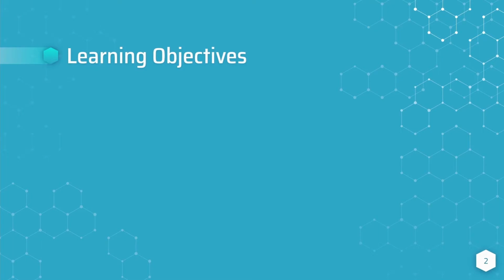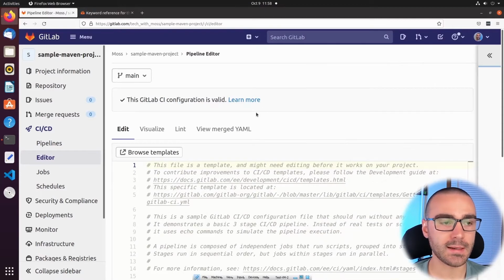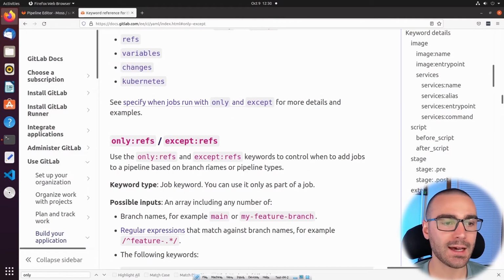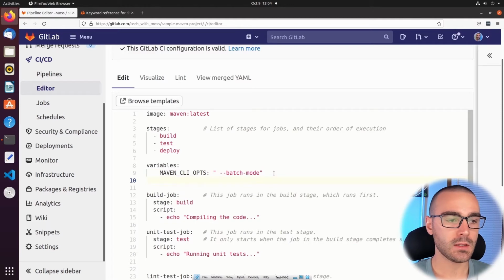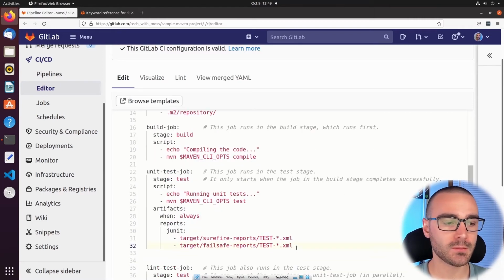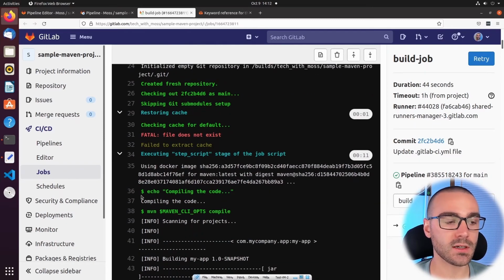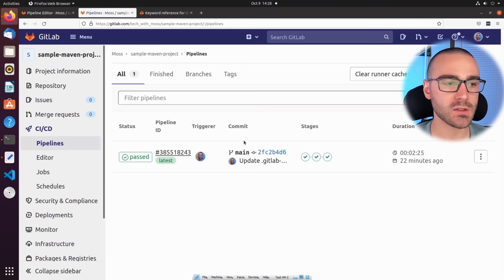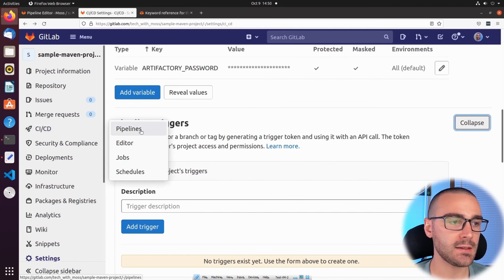What Is GitLab Pipeline? | How To Create GitLab Pipeline | GitLab Tutorial For Beginners | Part 5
Learn how to perform CI/CD in GitLab and explore the important features for CI/CD that GitLab offers for expediting product testing and release phases.

In this part of GitLab Tutorial for Beginners, Moss(@tech_with_moss), an expert in DevOps and CI/CD tools, deep dives into how to create a GitLab Pipeline. By the end of this video tutorial, you would have developed an understanding of how GitLab pipelines integrate with a GitLab project, how to implement GitLab pipelines in your GitLab projects, and how to write a GitLab pipeline that produces artifacts. He also talks about how to write a GitLab pipeline that uses variables. He also demonstrates how to perform CI/CD in GitLab using the TestMu AI cloud Grid.

Also learn -:
🔸 What is GitLab artifact?
🔸 What is GitLab pipeline?
🔸 How do GitLab pipelines work?
🔸 What is Git commit and push?
🔸 What is CI CD pipeline GitLab?
🔸 What are GitLab pipeline variables?

Ｖɪᴅᴇᴏ Ｃʜᴀᴘᴛᴇʀꜱ 👀
➤ 00:00 Introduction to GitLab CI/CD Tutorial
➤ 00:40 Learning Goals
➤ 01:12 Important GitLab CI/CD terminologies
➤ 02:09 Getting started with GitLab CI/CD Pipeline
➤ 04:17 Defining GitLab CI/CD Pipeline for a project
➤ 08:51 Getting familiar with the Pipeline editor
➤ 15:11 Defining pipeline variables to run the desired job
➤ 24:47 Reviewing the jobs
➤ 31:45 Reviewing the environment for deploying the jobs
➤ 36:44 Conclusion

The complete playlist includes  -:
◾ Introduction to GitLab CI | What is GitLab CI | GitLab Tutorial For Beginners | Part I
◾ Introduction To GitLab Interface | GitLab Tutorial For Beginners | Part II
◾ What Is GitLab Workflow | GitLab Flow | GitLab Tutorial For Beginners | Part III
◾ How To Use GitLab Flow In GitLab Project | GitLab Tutorial For Beginners | Part IV

Integrate TestMu AI and GitLab -:
◾ You can easily mark and track bugs with TestMu AI GitLab integration when performing cross browser testing on TestMu AI platform.
◾ TestMu AI provides testing environment information as well as additional testing screenshots and videos.

Blogs:
◾ How To Use GitLab CI for running tests Locally?

Sign Up for TestMu AI because it’s FREE! 🙌